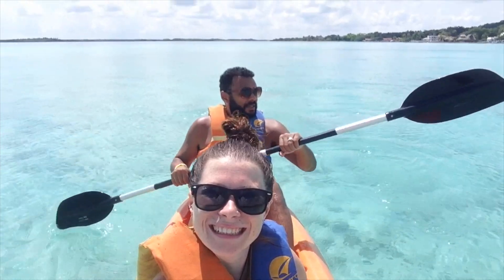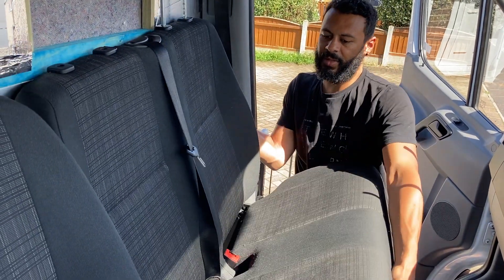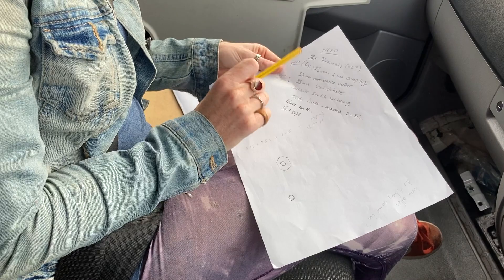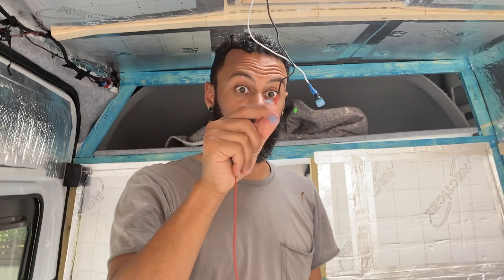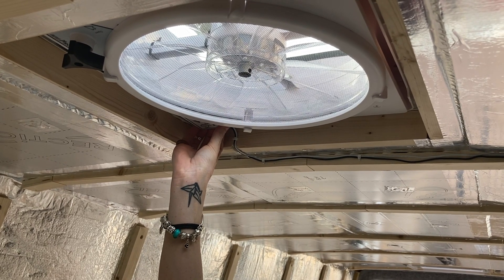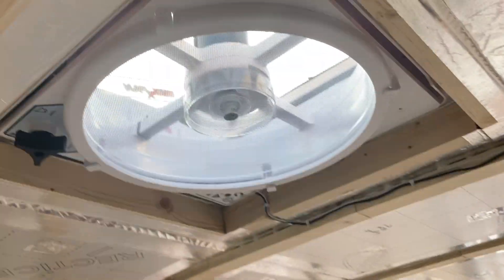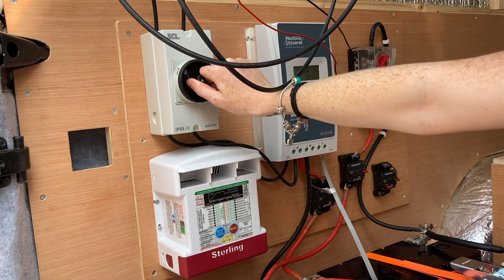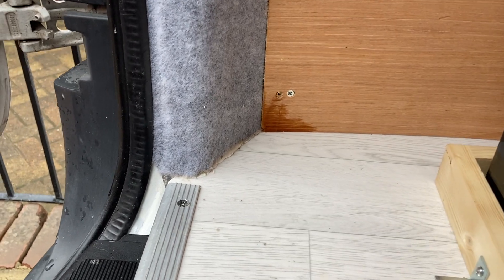DIY Camper Solar Setup & 12V Battery Wiring | UK Van Conversion Electrics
James and Sarah here, back with another episode in our Sprinter van build series! In this video we wire up our 12V battery bank and connect our solar panels. And after a few hiccups (of course), get the first of our 12V campervan electrics working!

It was super exciting to reach this stage of our van conversion. And building our own campervan solar setup is something that we are extremely proud of.

We designed our 12V off grid system to power everything that we need to work and live full time in our DIY campervan.

There’s a blog post on our website that goes into detail about exactly how we calculated the size of our self-built 12V electrical system and includes a wiring diagram.

Here’s a list of all the camper van solar parts seen in this video:

40A MPPT Solar Charge Controller
Double Pole Isolator (25A)
Photonic Universe Remote Display
Standard Blade Fuses (Assorted)
Plus all the other 12V electrical system components shown:

And here’s all the campervan wiring tools we used in this video too:

Digital Multimeter
Cable Cutters
Wire Stripper
Stanley Knife
Battery Cable Lug Crimping Tool
Ratcheting Crimp Tool
Solar Connector Crimping Tool
Mini Heat Gun
Voltage Test Screwdriver